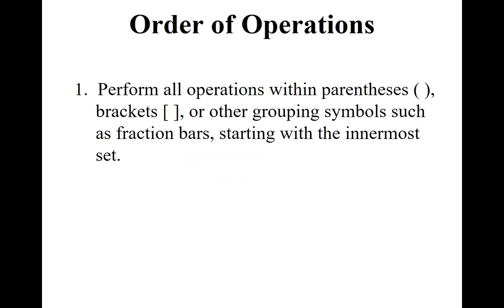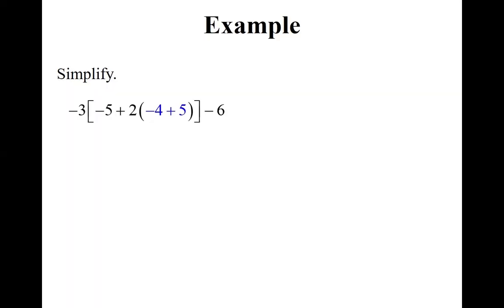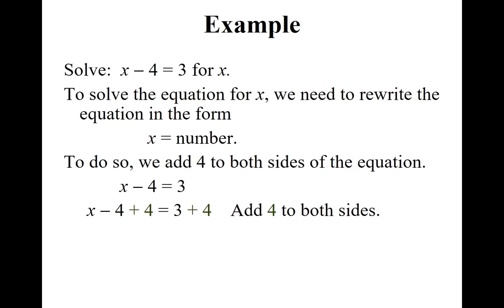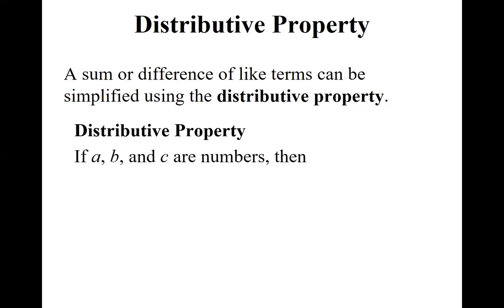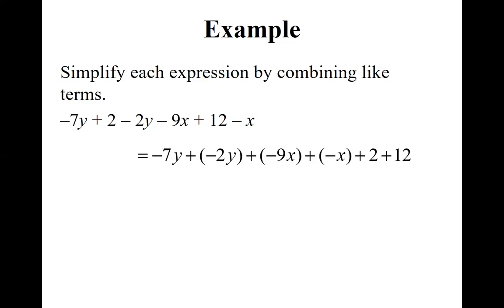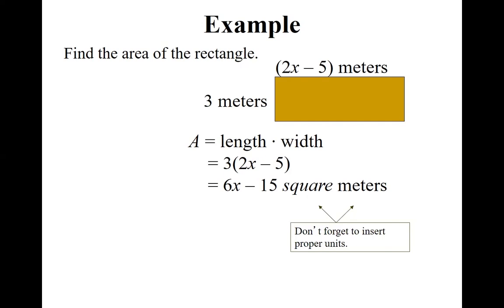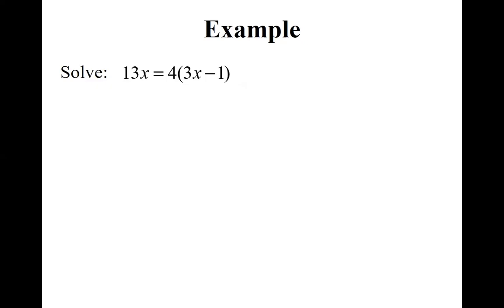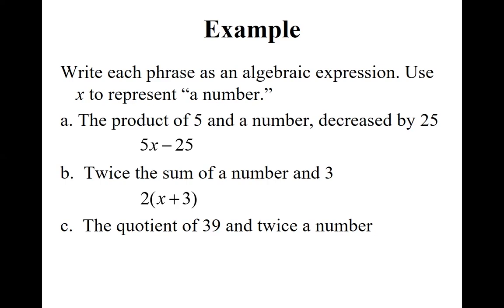MTH 050 - Lecture 5 - Integers, Part 2 and Equations, Part 1